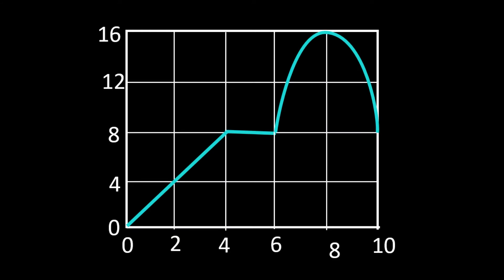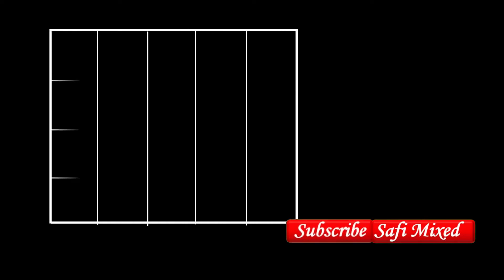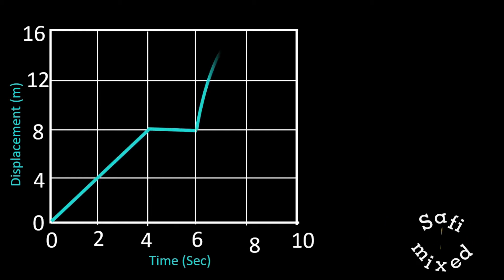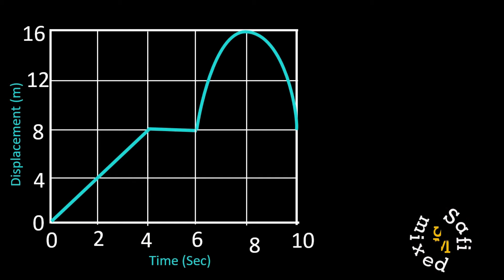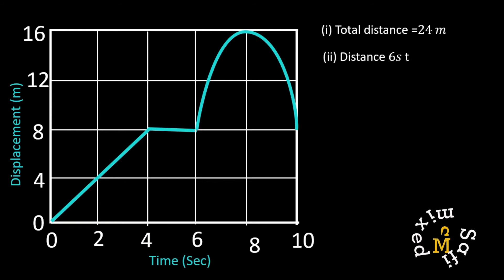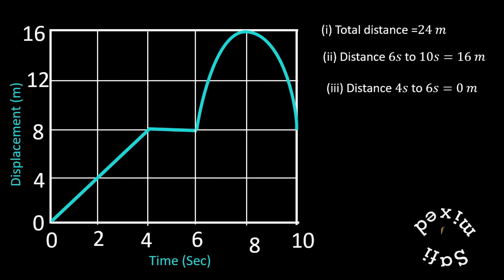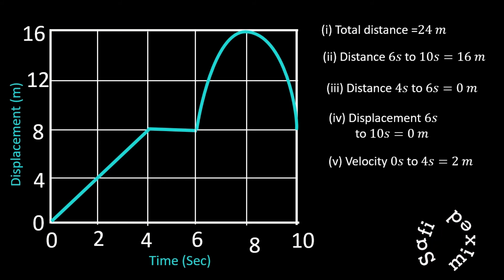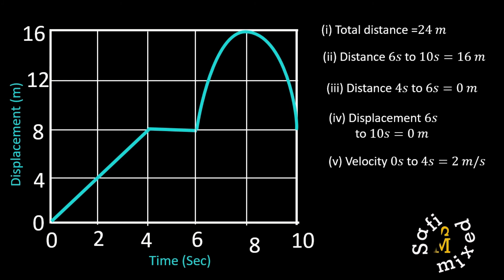Displacement time graph, as an IQ check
An IQ check for a first year college student. Displacement time graph is used to analyze you level of intelligence.